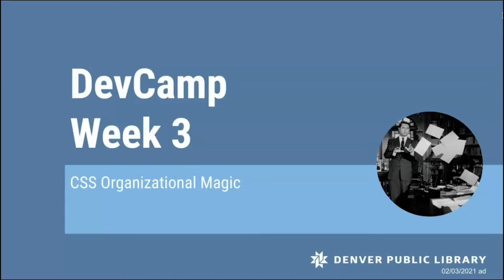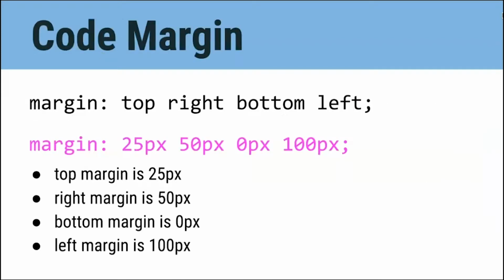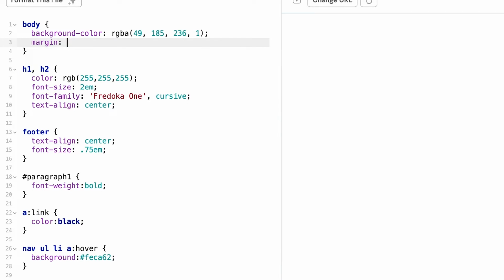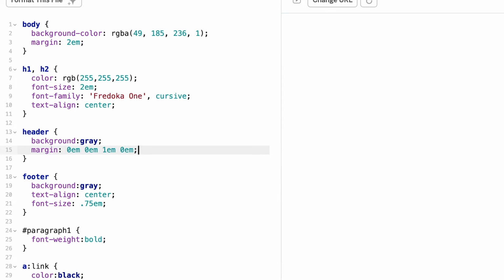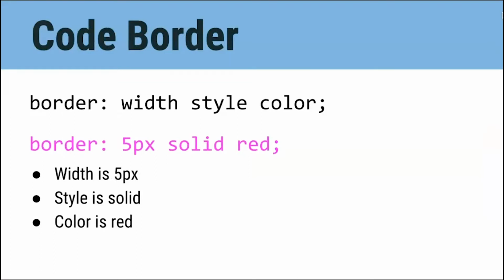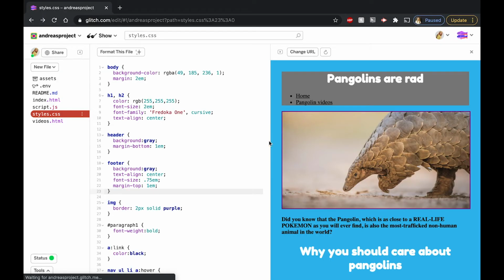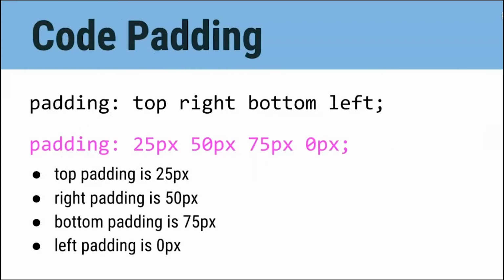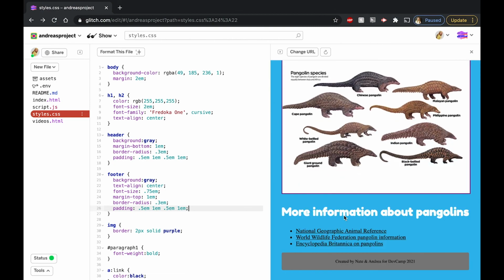DevCamp 3-2 (week three, video two)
This is video two of week three of DevCamp, Denver Public Library's web development camp, produced by DPL's ideaLABs. Week three gets us into more advanced CSS. This was designed for use by folks registered for DevCamp, but anyone is welcome to follow along.

These videos are made with the idea that you make along with us. We're using Glitch